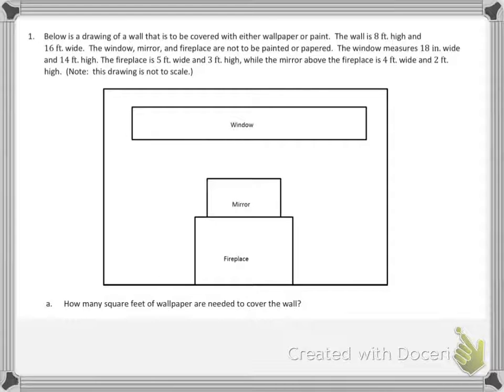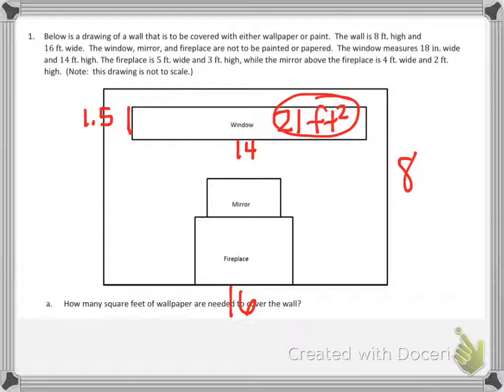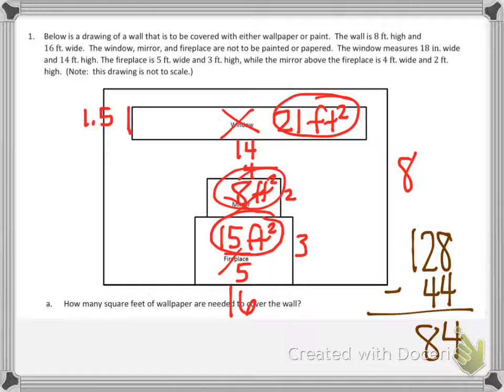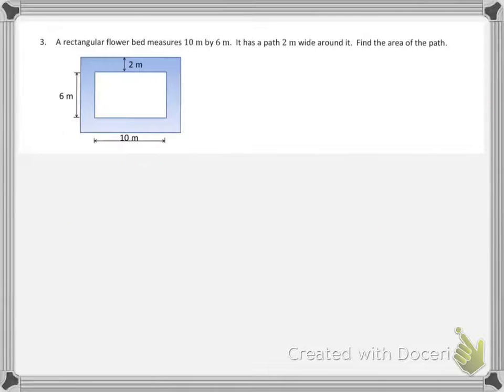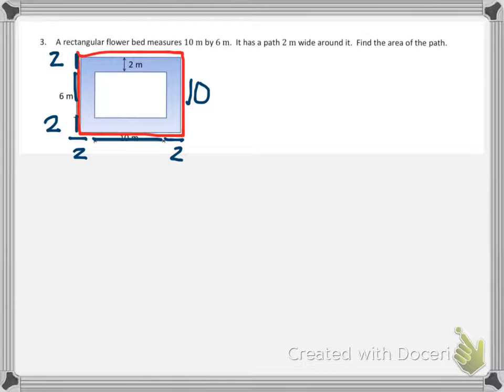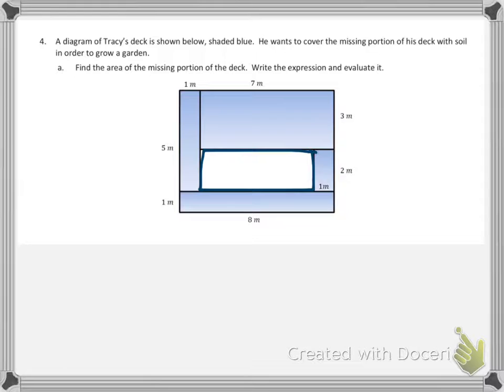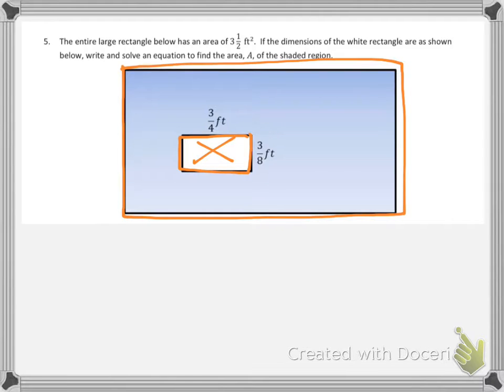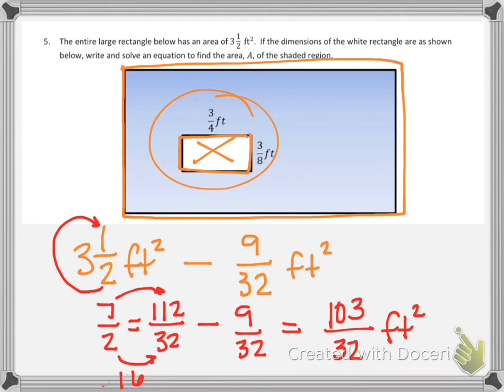Mr. Shankel’s Eureka Math Problem Set Answers 5-6